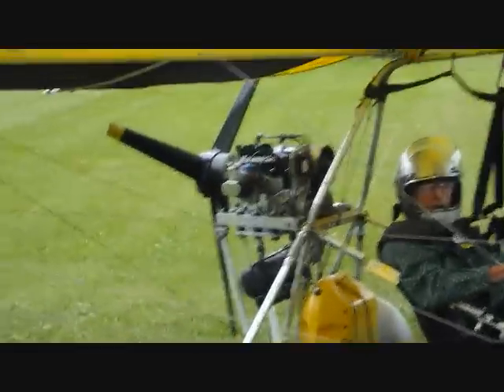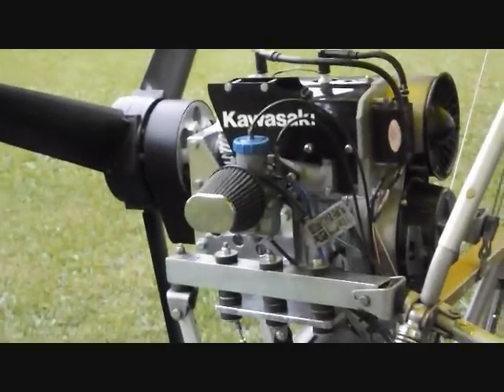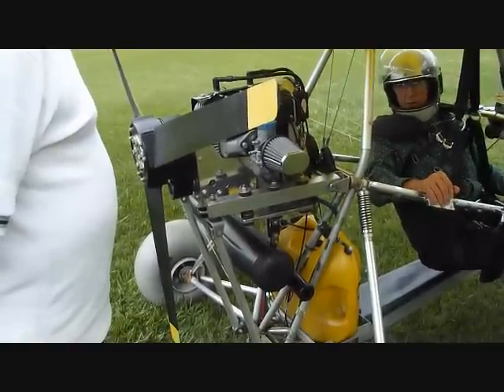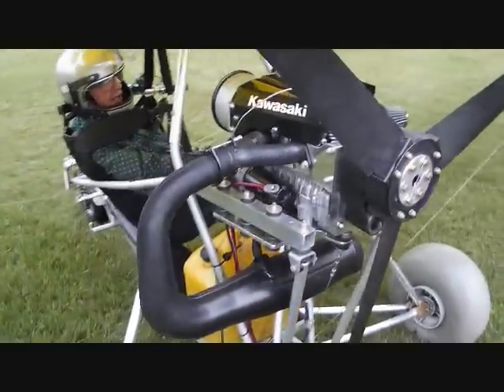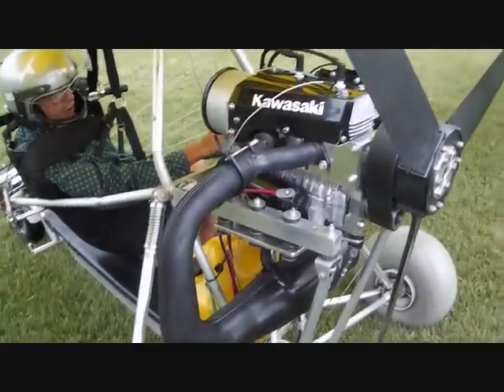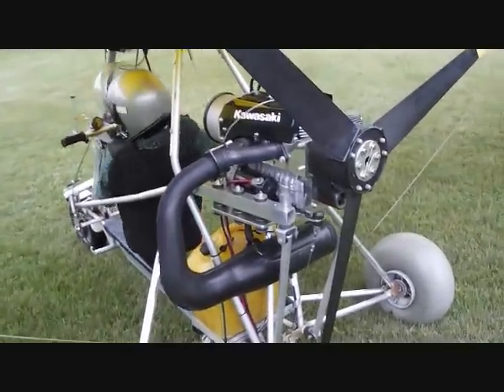KASPERWING WITH 440 KAWASAKI 2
KASPERWING POWERED BY A 440 KAWASAKI ENGINE. ENGINE PKG. AVAILABLE FROM J-BIRD ENGINES,,,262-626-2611